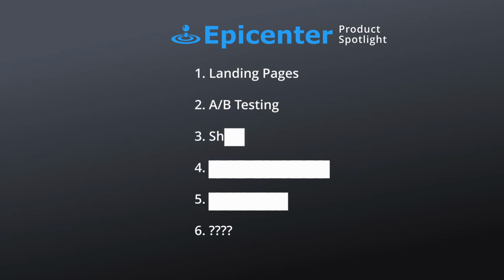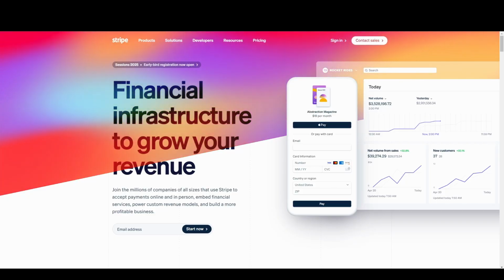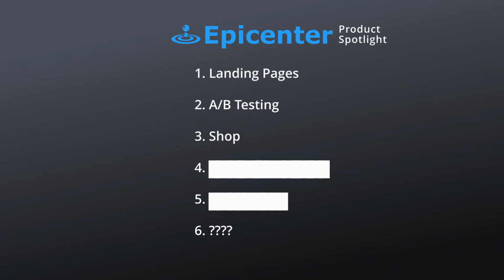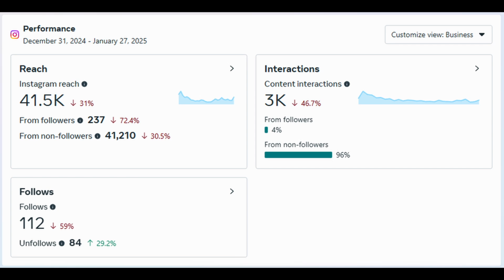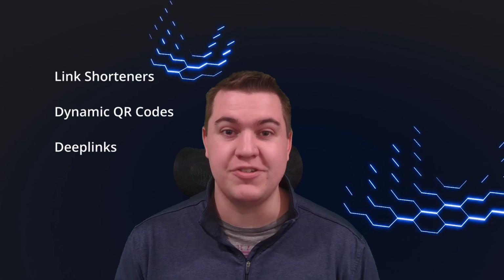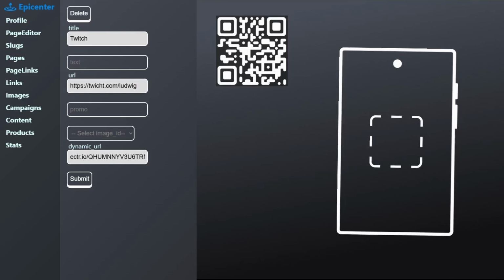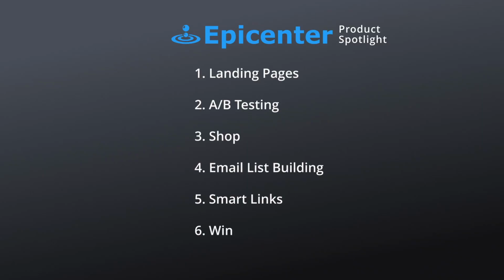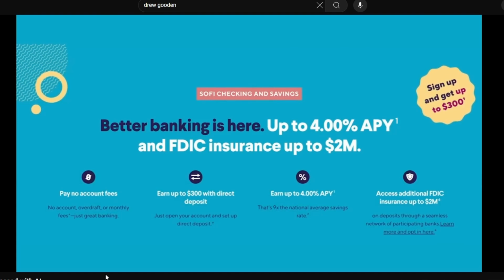Monetize Small Followings | 6 Revenue Growth Tools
This is the very first product spotlight for Epicenter. From time to time, we will be highlighting some of the features that are being developed. Because WinWin is soon to launch, it was important to show off some of the main features of the platform to give some background on what is built so far.

I built the Epicenter because the first time I tried to grow a content business, I failed miserably. This was mostly due to my poor ability to generate any interest or following in what I was working on.

But, there were some issues that I found along the way that I knew I could improve.

The second time I tried a content driven business, I built it along side of Epicenter. This was so I could make it easier on myself, but I also wanted to dissect what it took to actually make money online.

I made $100 the first month posting on Instagram.

It was far from outlandish success. However, this renewed my drive to try to "make money online". I proved to myself that it is possible to be a "creator". I want to start building in public and help others with their journey to find their place in the online marketplace.

Hey, what even is an Interactable?

I want to note, that selling on large platforms such as Etsy is not bad. I've made money through these platforms and they work great if you can get some traction. I simply use that as an example where it might not be the best option in certain scenarios.